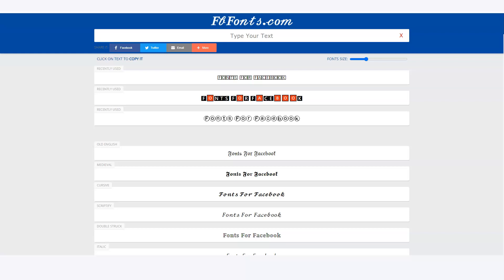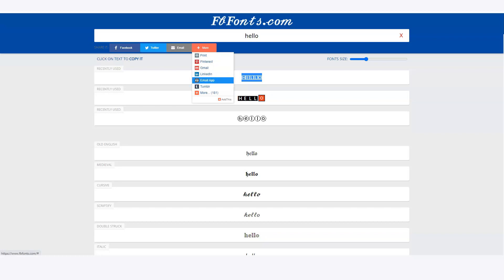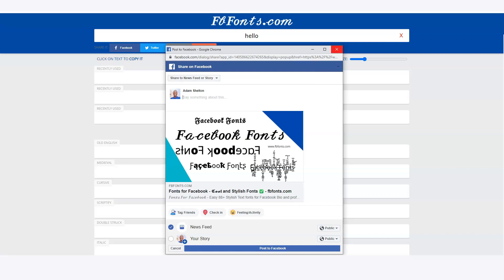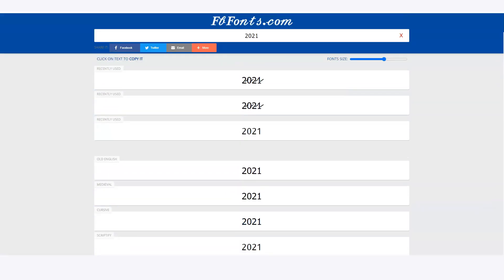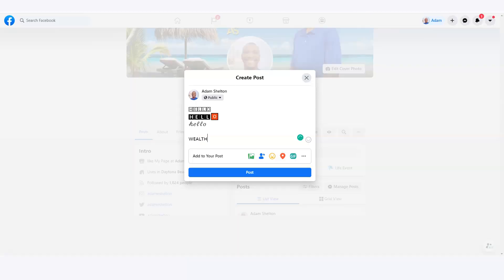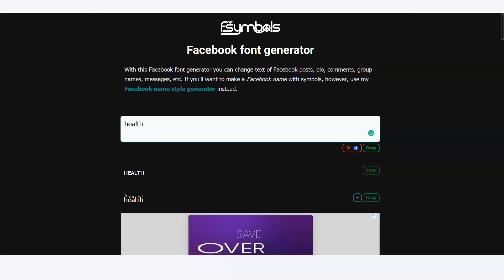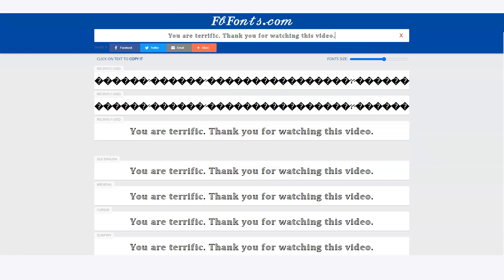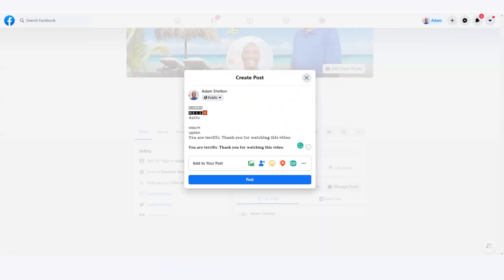How To Change Fonts On Facebook 2021 - Font Style Changer || Adam Shelton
How To Change Fonts On Facebook 2021 - Font Style Changer

In this video, I am going to show you How to Change Your Font On Facebook 2021| Facebook font style changer. You can use different font styles when you post your content on Facebook to gain attention and more engagement. This is just another way of growing your brand when posting your content on Facebook. You can change fonts on Facebook posts. You can change fonts on Facebook groups posts and or your Facebook business page post

Also, if you are needing to learn How to Change Fonts on  Facebook, click on the link in this description box.

✅ Tap Below to Change Your Font Style on Social Media.